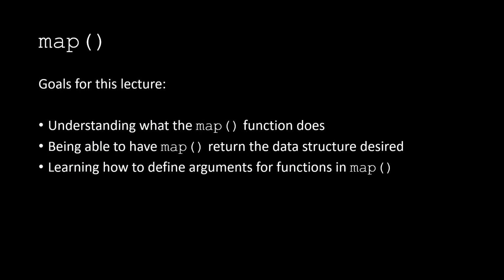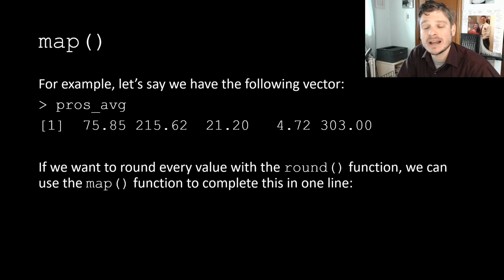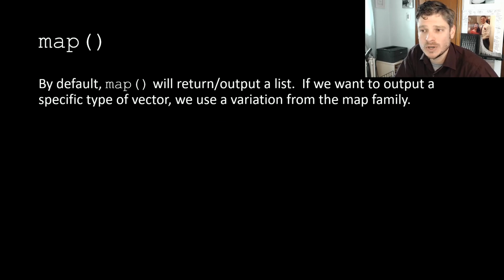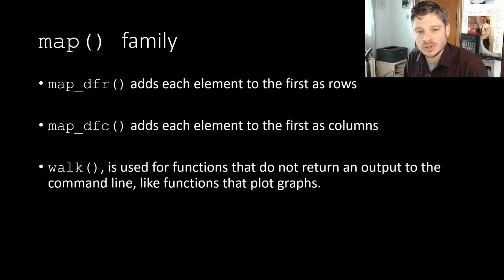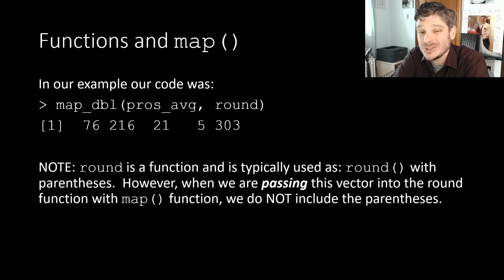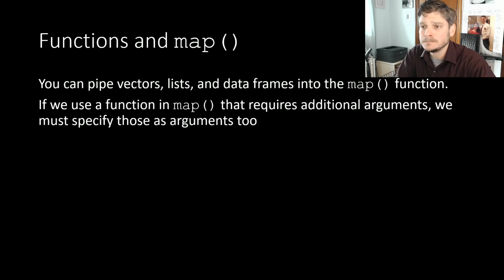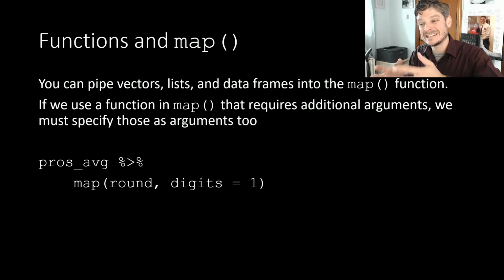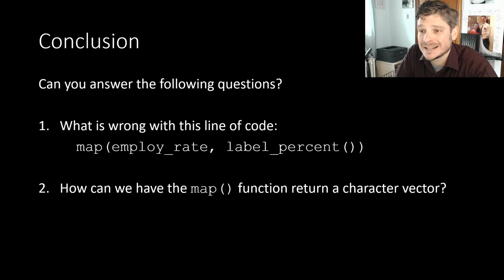DS 8.4 - The map function in R